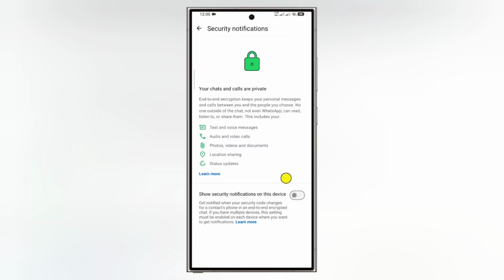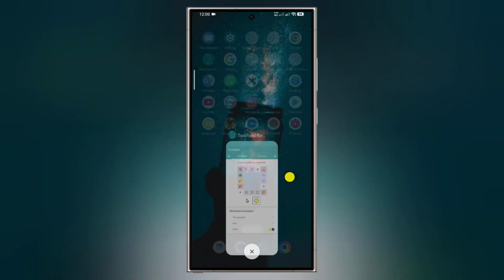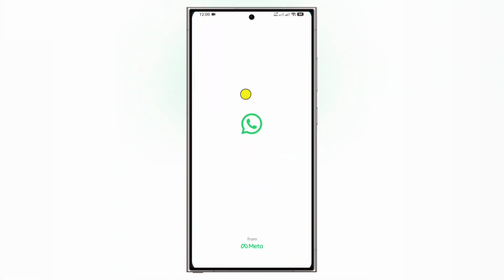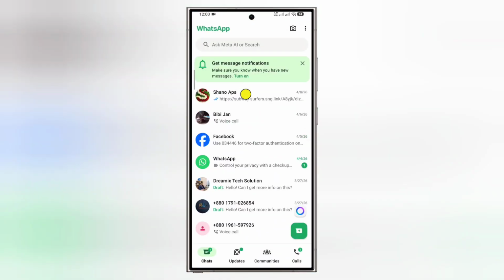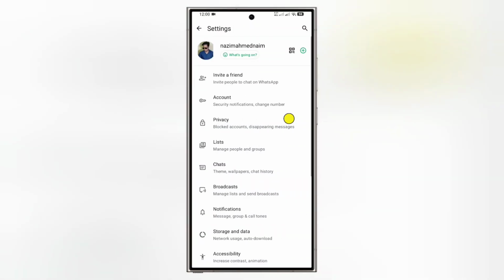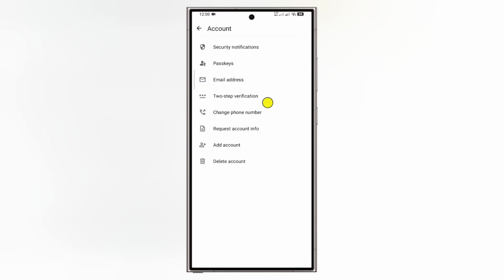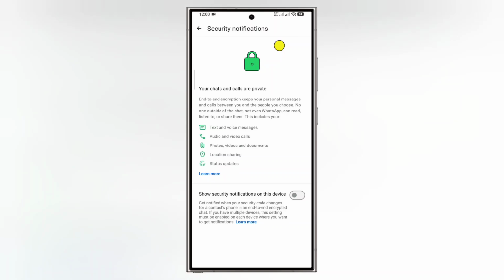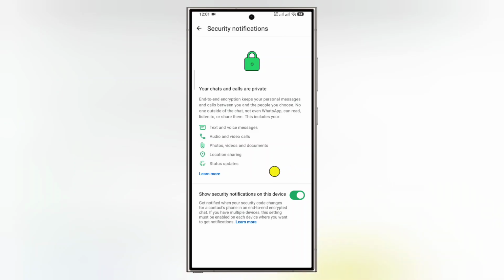How To Turn On Security Notification On WhatsApp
How To Turn On Security Notification On WhatsApp (2026)

In this video, I will show you how to turn on security notifications on WhatsApp easily. By enabling this feature, you will get alerts whenever your contact’s security code changes, helping you keep your chats safe and secure.

Follow the simple steps shown in this tutorial to activate WhatsApp security notifications on your Android or iPhone. This is an important privacy feature that helps protect your conversations from unauthorized access.

🔹 Topics Covered:

- WhatsApp security notification setting
- How to enable security alerts on WhatsApp
- WhatsApp privacy and security tips